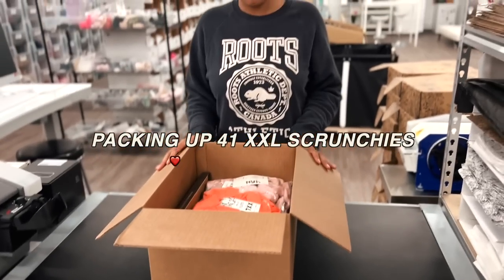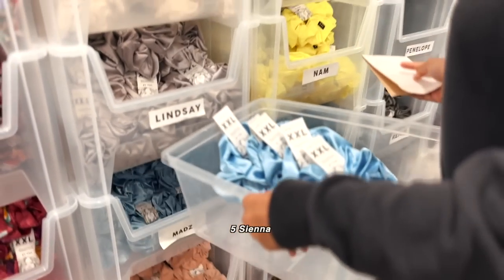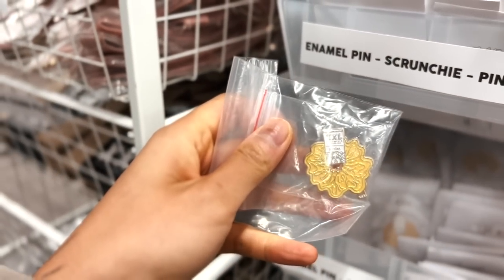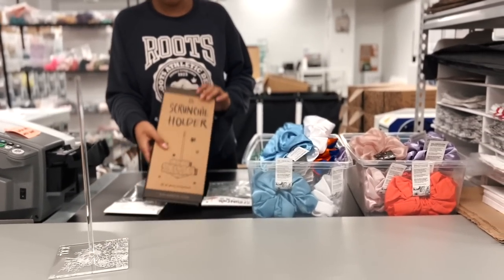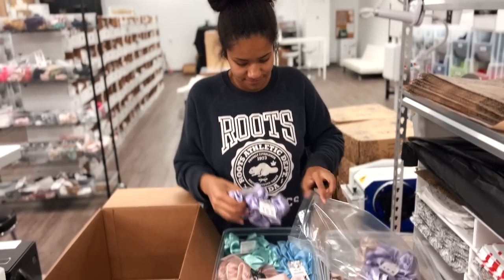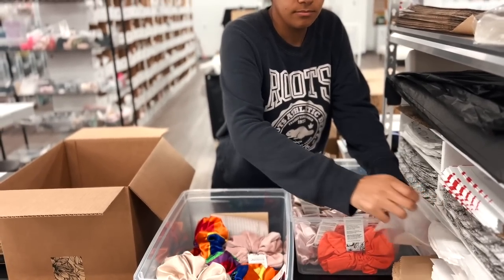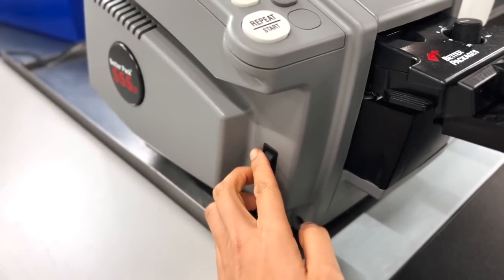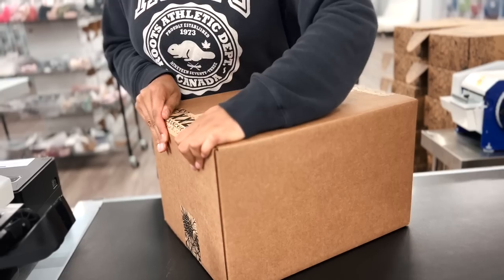STUDIO VLOG #78 | Picking & Packing 40 Scrunchies | Start to Finish 🎉 Small Business Packaging ❤️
THANK YOU YAN, for your XXL order all the way to Hong Kong! ❤️

If you have a dream, an idea, or something you've been wanting to start for a while... JUST. START. Your chances of success are much higher if you start!

Tina and The XXL Team.

Xx

✩ TIMESTAMPS ✩
0:00 - Intro
0:39 - Picking Yan's Order
3:54 - Scrunchie Holder
5:23 - Packing Yan's Order
9:59 - Scanning, weighing and taping

Become an XXL VIP to get special offers, restock alerts, and first dibs on new releases!

✩ FAQs ✩
What software do I use to edit? → Final Cut Pro X
How do I edit my thumbnails? → Photoshop + Lightroom

Have the best day, remember consistency is KEY... YOU GOT THIS. 🔑
Stay safe XXL FAM.